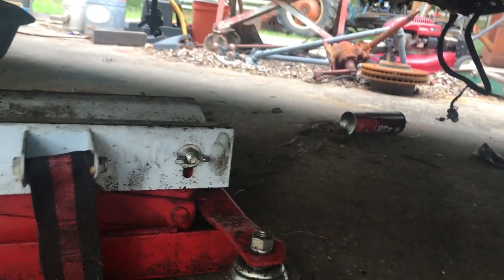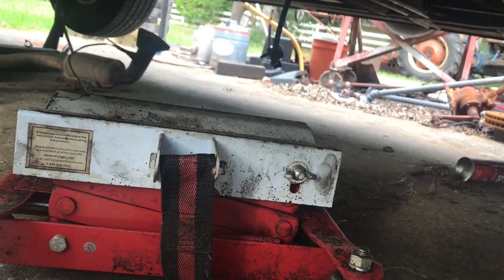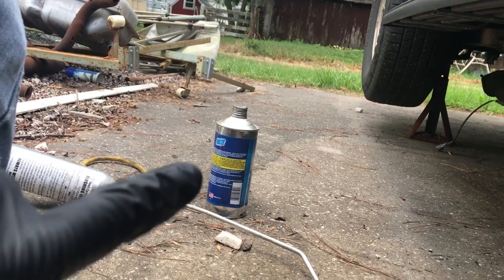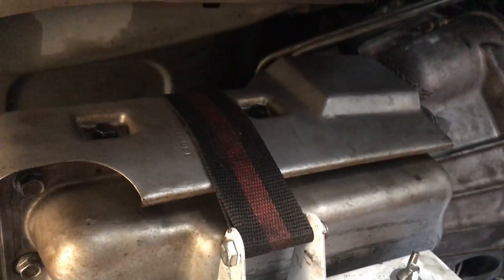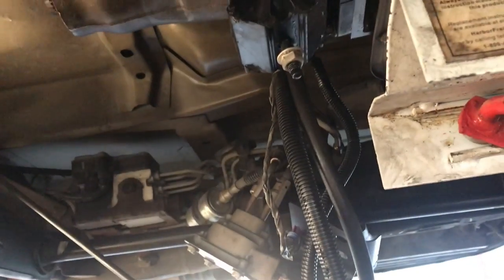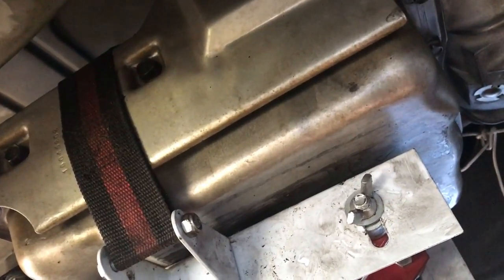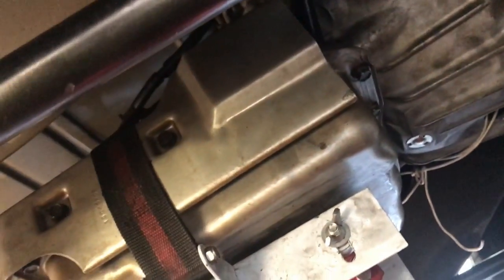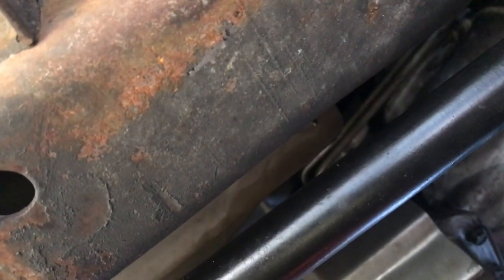03 Suburban Transmission Install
Now that the transmission is back together, we need to install it.

Link to flush tool

link to flush